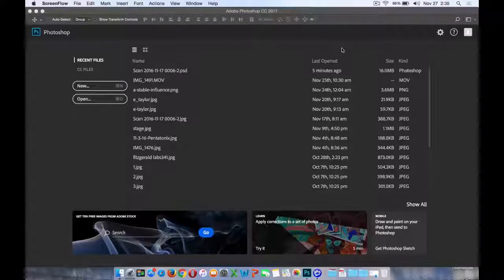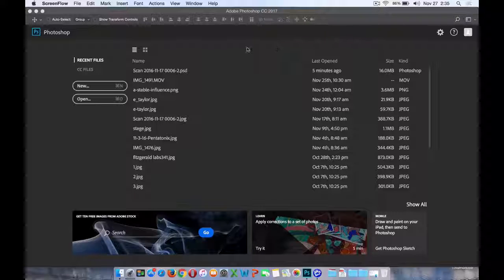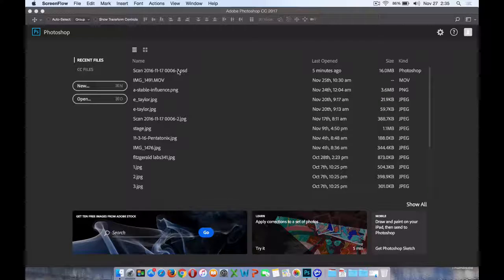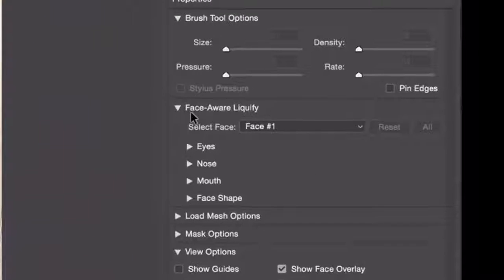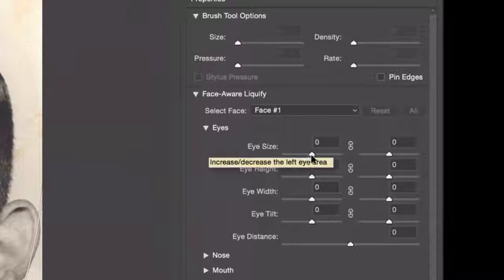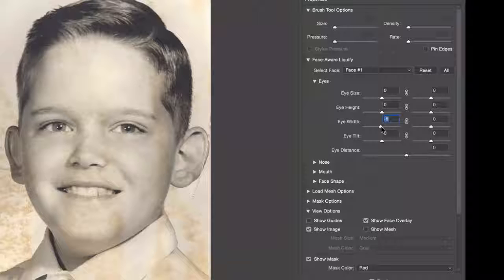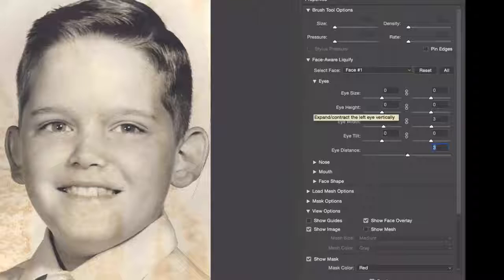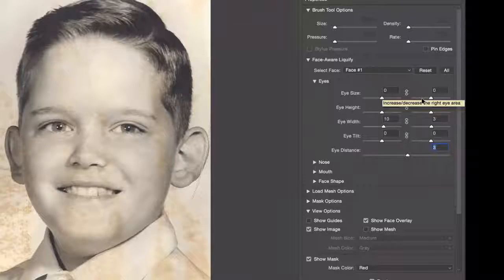Controlling Eye Settings using Face-Aware Liquify in Photoshop CC 2017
In this SkillForge tutorial, you'll learn about the new settings to control individual (left/right) eyes using the Face-Aware Liquify tool in Adobe Photoshop CC 2017. Learn more about Photoshop in our Photoshop training courses